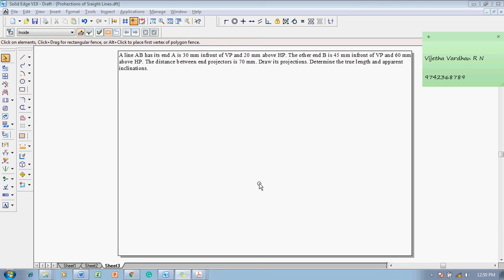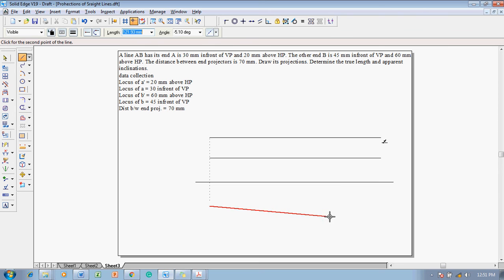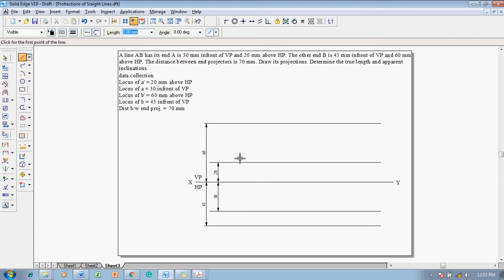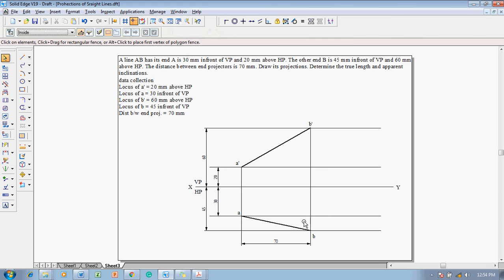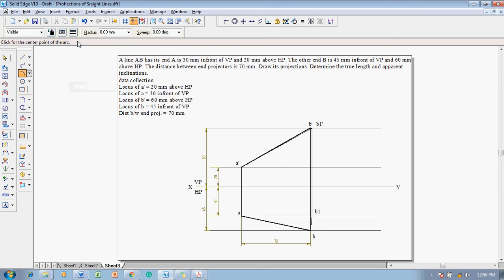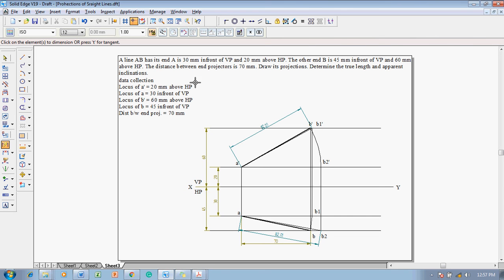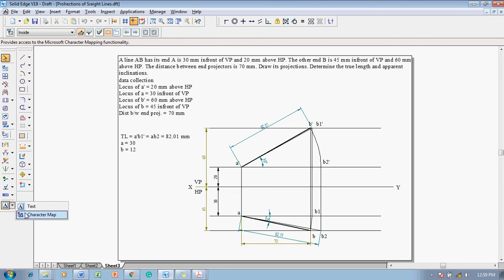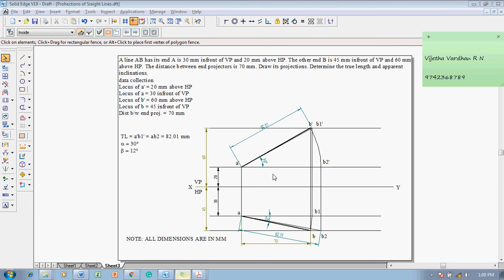Example 03 on Straight Lines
A line AB has its end A 20 mm above HP and 30 mm in front of VP. The other end B is 60 mm above HP and 45 mm in front of VP. The distance between end projectors is 70 mm. Draw its projections. Determine the true length and apparent inclinations.